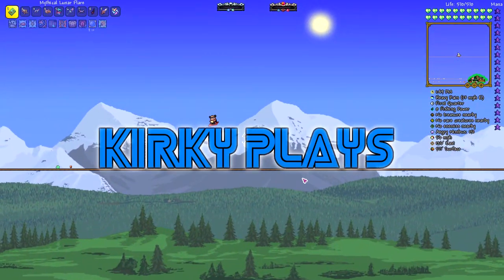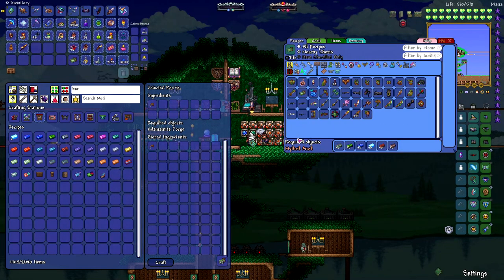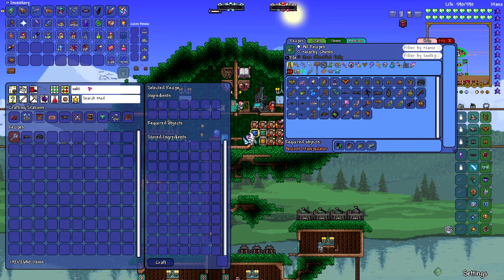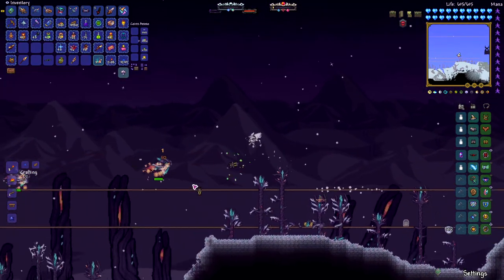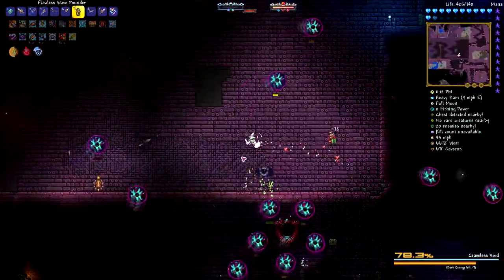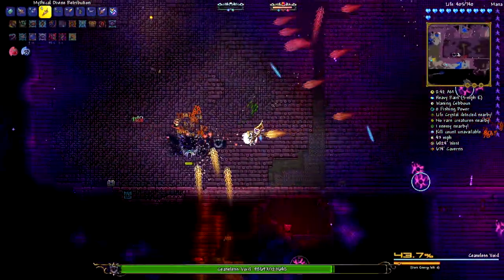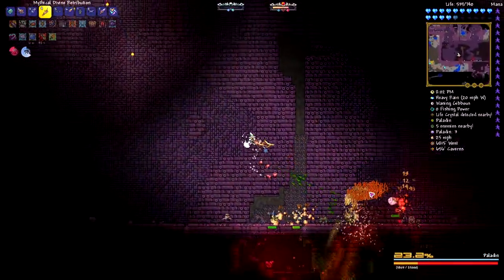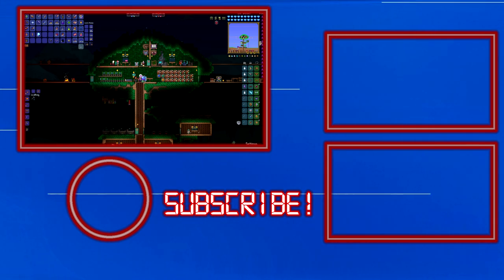Terraria - Calamity Mod Revengance Mode Gameplay Part 37 - Dodging The Ceaseless Void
Silent Partner - Loophole Fragmentpreferred